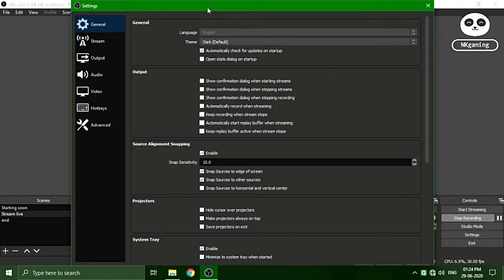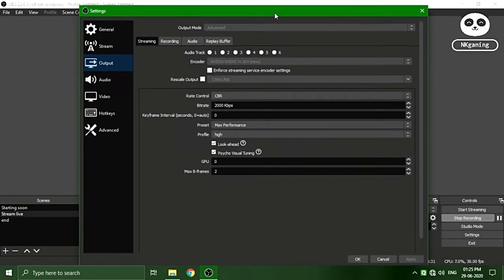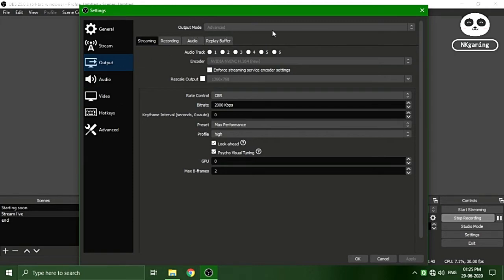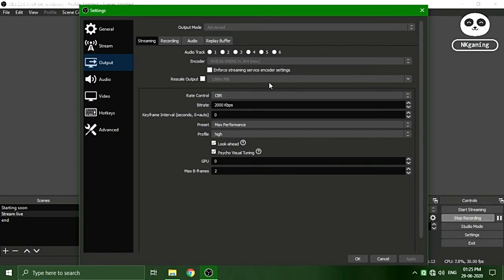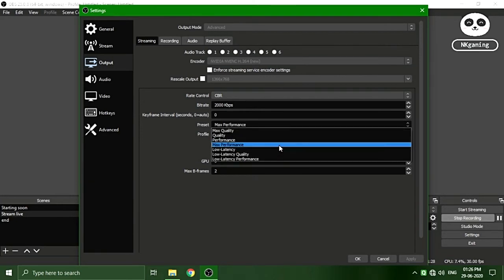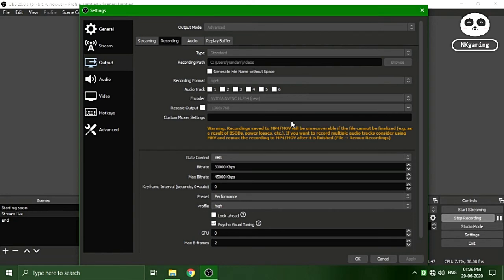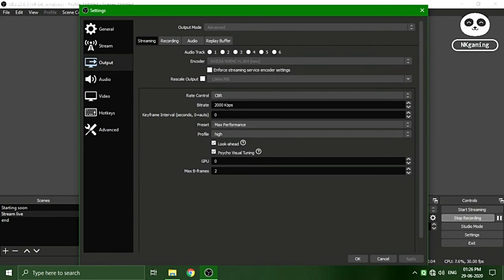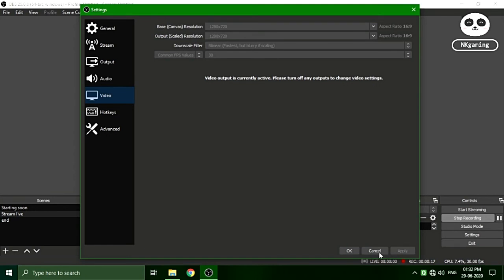Best OBS settings for low end pc#OBSstudio#GT710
This is the settings i used for my streaming ...i just wanted to share with others who have a low end computer.

PC Specs :-

⦿ Intel i3-6100
⦿ Nvidia GT 710 2GB GPU